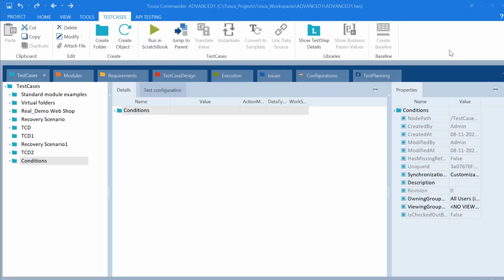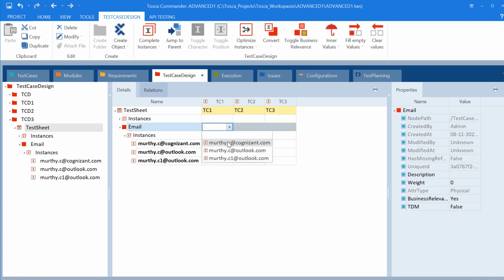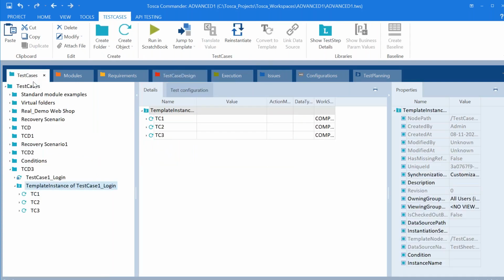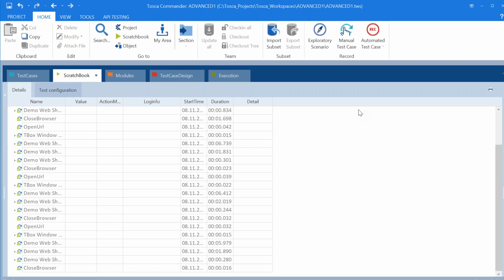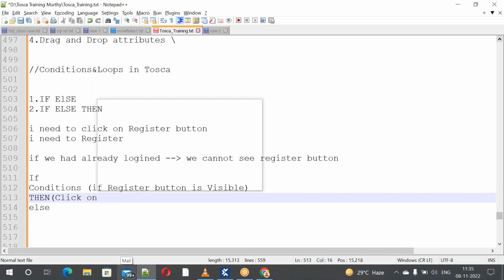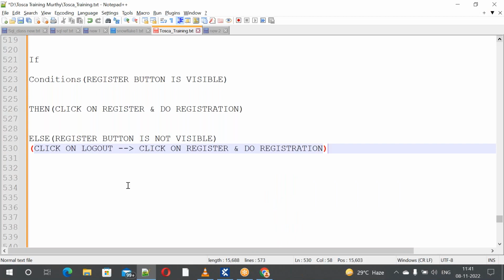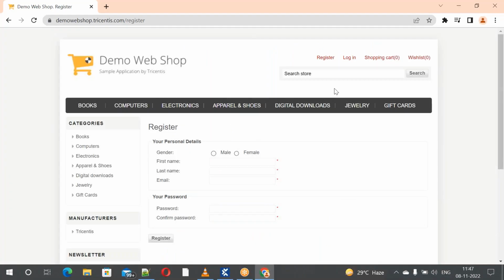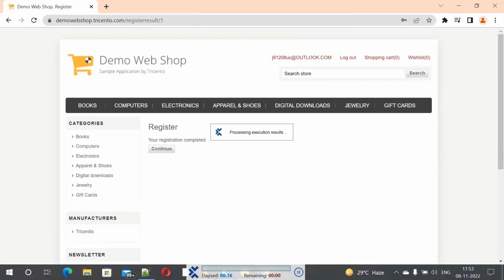TOSCA CLASS 18 | Test Case Design | Tosca Automation Tool